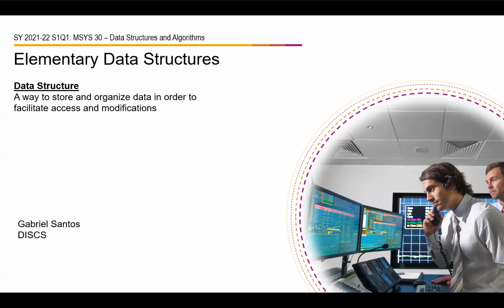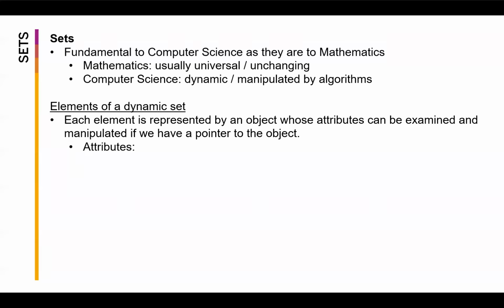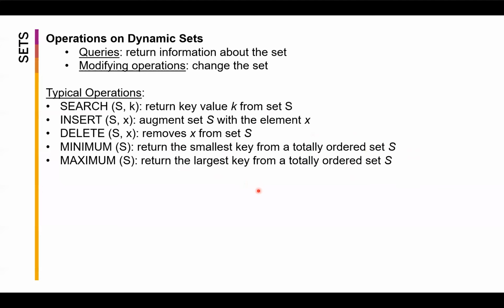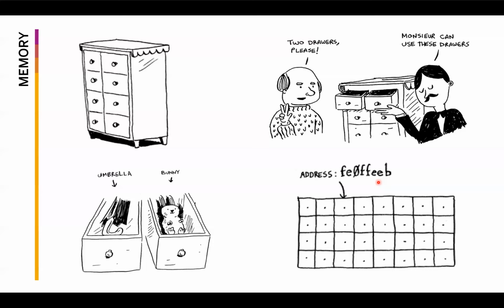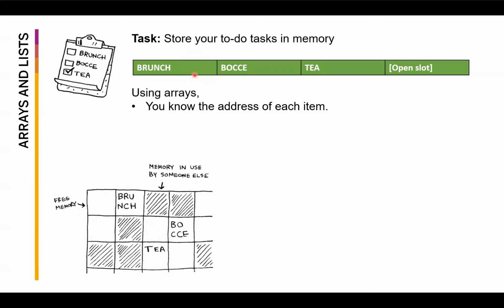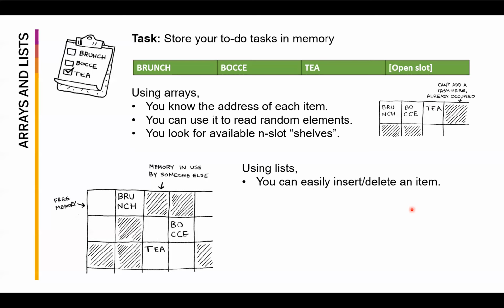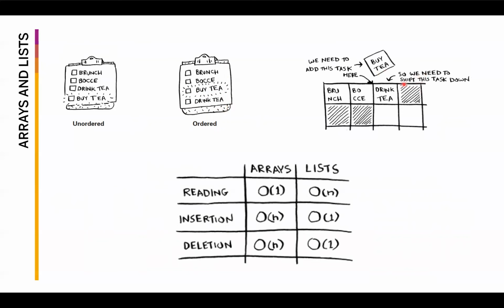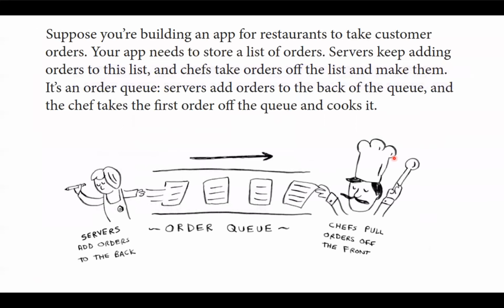2122 MSYS 30 (C) Day 7: Elementary Data Structures (Arrays vs Lists)